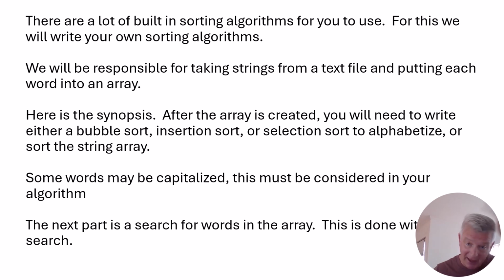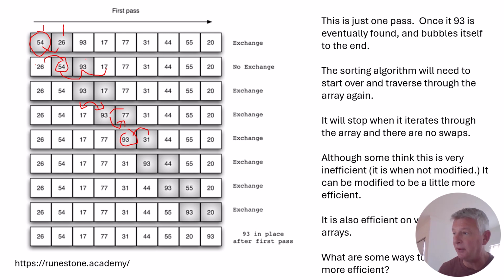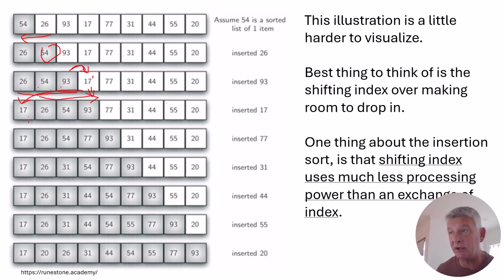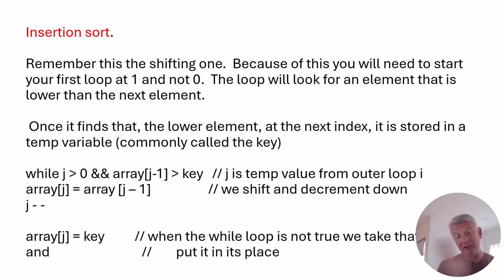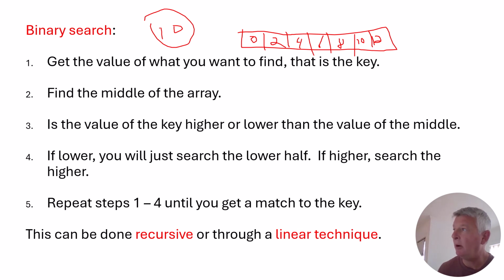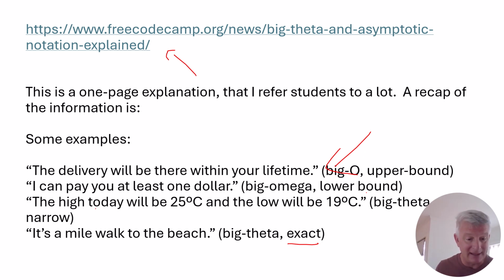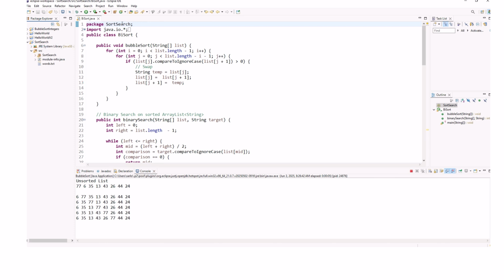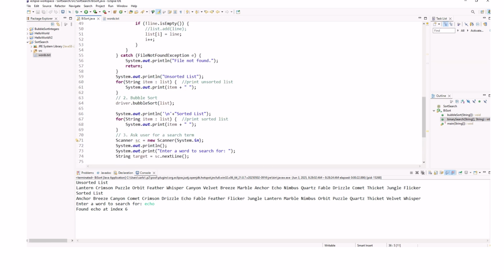Lecture 2 Sorting and Searching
Bubble - Insertion - Selection sorts and Binary Search